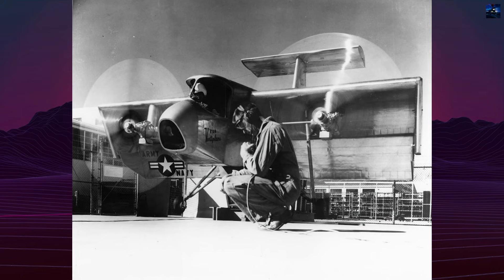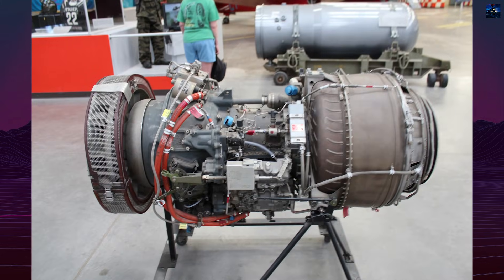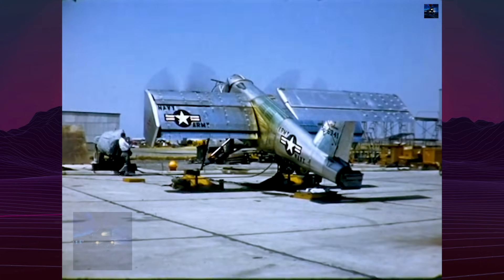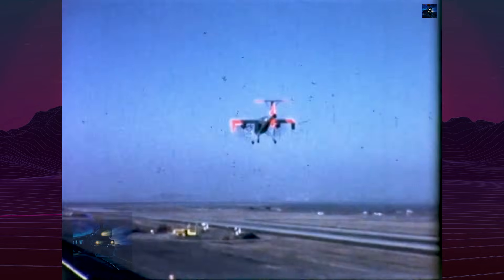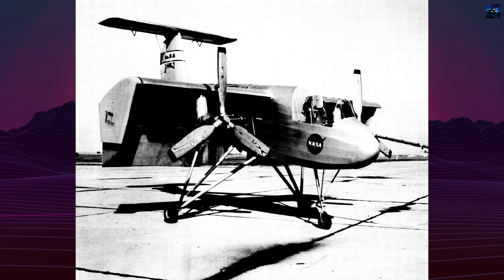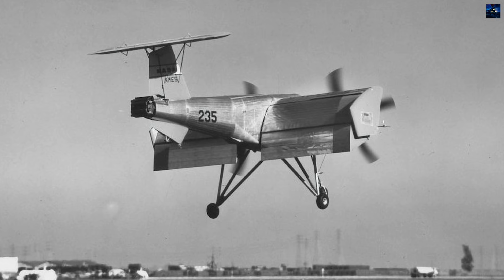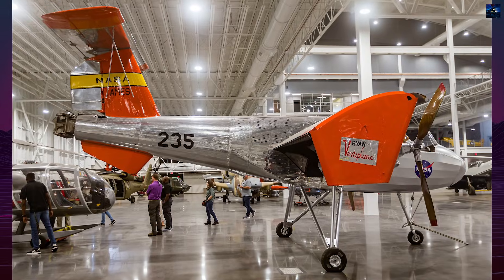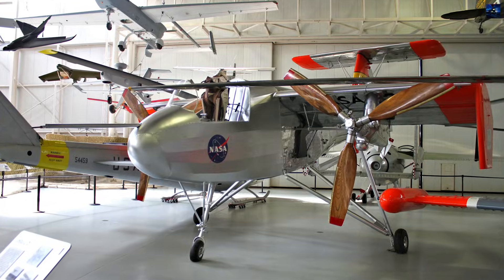Ryan VZ-3 Vertiplane: That Weird Old Plane That Took Off Like a Helicopter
The Ryan VZ-3 Vertiplane was a rare experimental aircraft built in the 1950s by Ryan Aeronautical for the US Army. Designed as a short takeoff and landing (STOL) aircraft, it used blown flaps and a powerful Lycoming T53 engine to attempt near-vertical takeoffs. Despite promising results, it never achieved full vertical flight but provided valuable data later used in V/STOL research. Tested by both the Army and NASA, the only surviving prototype is preserved at the US Army Aviation Museum. Learn its fascinating story today.

00:00 - Intro Retro Transport
00:05 - Ryan VZ-3 Vertiplane History
03:43 - Outro Retro Transport